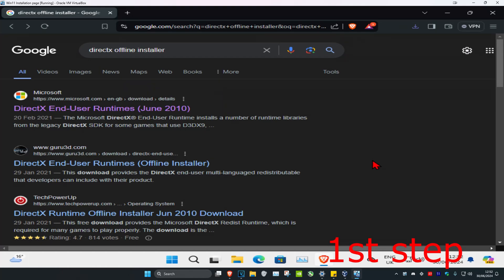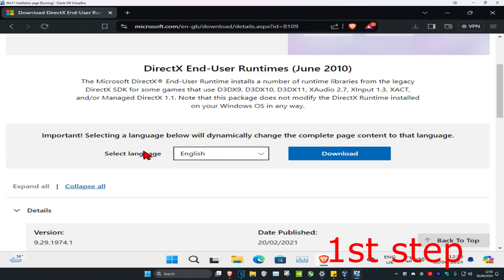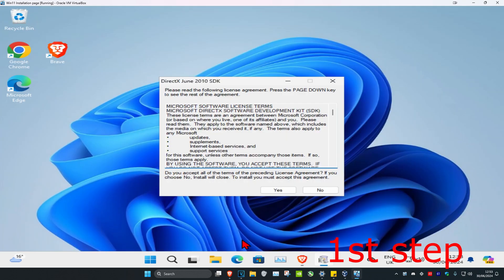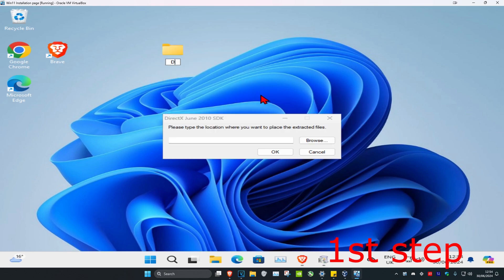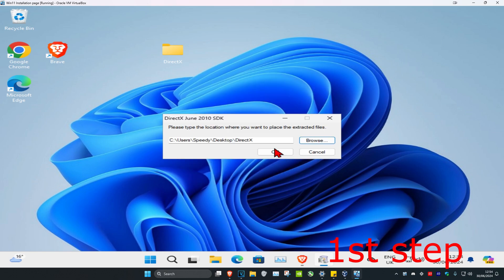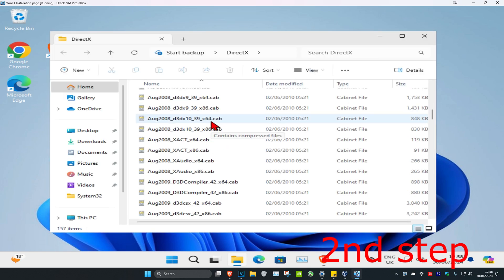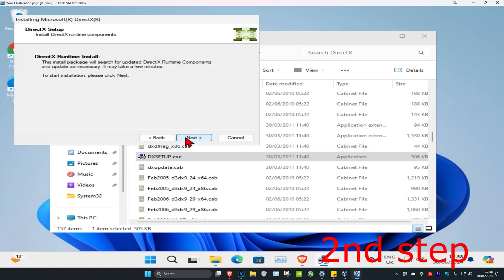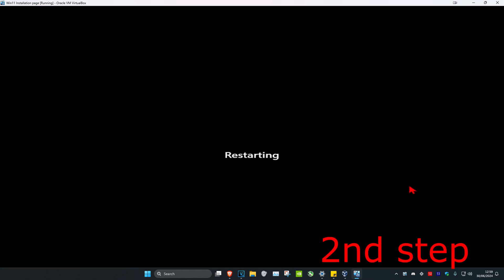How To Fix DirectX Error A Cabinet File Necessary For Installation Cannot Be Trusted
How To Fixed DirectX Error Problem - A Cabinet File Necessary For Installation Cannot Be Trusted

Learn how to resolve the DirectX error "A Cabinet File Necessary For Installation Cannot Be Trusted" on your Windows system. This guide provides step-by-step solutions to troubleshoot and fix the issue, ensuring you can install DirectX components without encountering this error. Follow these methods to resolve the problem and continue with your installation smoothly.